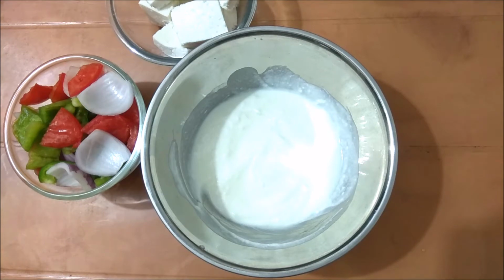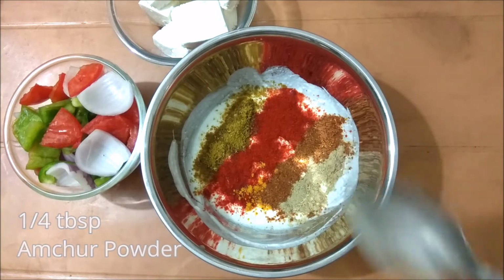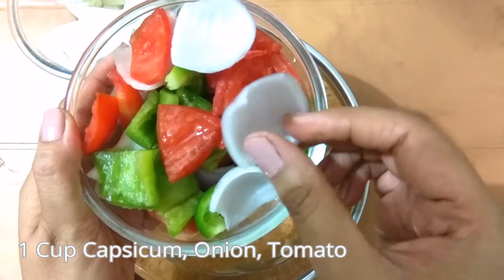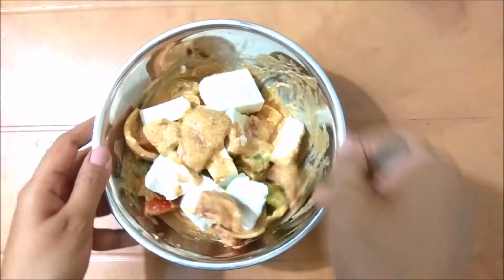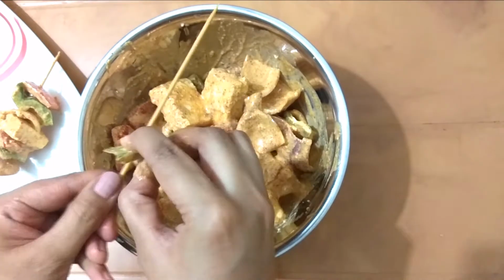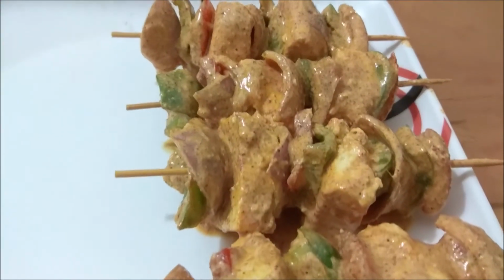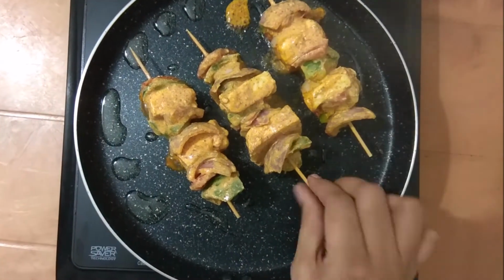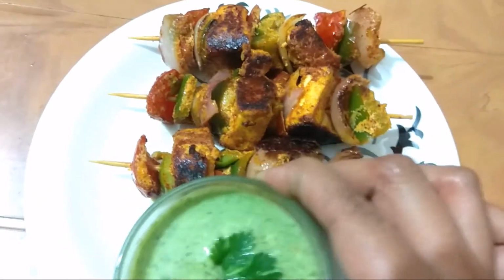How to Make Paneer Tikka Recipe at Home | How to Make Paneer Tikka Recipe on Tawa ~ Fusion Cuisine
Learn how to make mouth- watering easy Paneer Tikka Without Oven. This dry paneer tikka is a hit for any parties or functions. Best to be enjoyed during monsoon. Easy Paneer Tikka Recipe with less oil at home. This easy Paneer Tikka tastes great with simple green chutney along side.

Please subsrcibe to Fusion Cuisine for amazing videos.